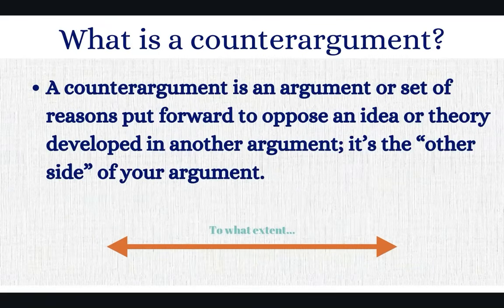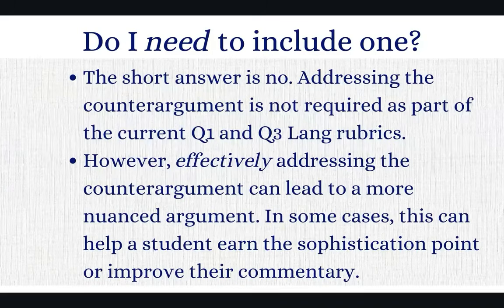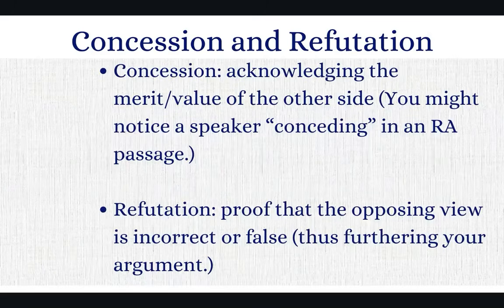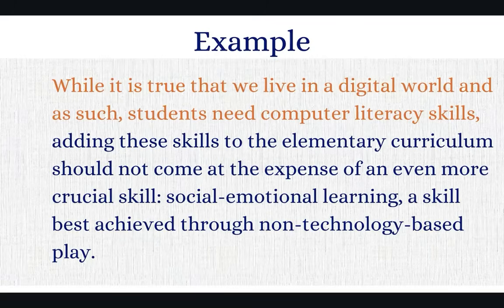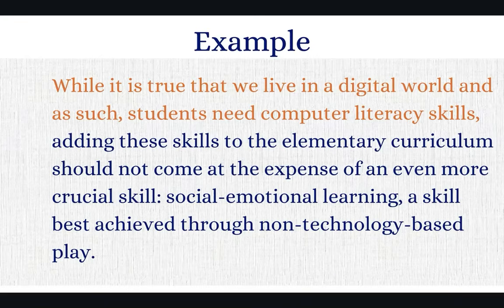What is a counterargument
Do you need to address the counterargument in an AP Lang argument essay? No. However, understanding what a counterclaim and rebuttal are and knowing how to effectively incorporate this technique into a essay is a useful skill.

Teacher Links:
Check out my AP Lang Sentence Frames Bundle which includes sentence frames for synthesis/argument and rhetorical analysis

Student Links:
20-Minute Tutoring Sessions: Want essay feedback or to strategize for the exam? These one-time, 20-minute sessions are perfect for feedback on 1-2 essays. If you’re new to Outschool, you’ll receive a credit toward your first class

40-Minute Tutoring Sessions: Want one time or weekly support to help with language and composition skills? This one-on-one tutoring class will be customized to your needs.  If you’re new to Outschool, you’ll receive a credit toward your first class:

Coach Hall’s Lang Boot Camp: Looking to cram for the exam? Join Coach Hall’s boot camp on Outschool. In this 3-week class, students will learn how to craft effective rhetorical analysis, synthesis, and argument essays. If you’re new to Outschool, you’ll receive a credit toward your first class

Coach Hall’s Game Plan Workshop: Looking to strategize for the upcoming Lang exam? Check out Coach Hall’s Game Plan Workshop